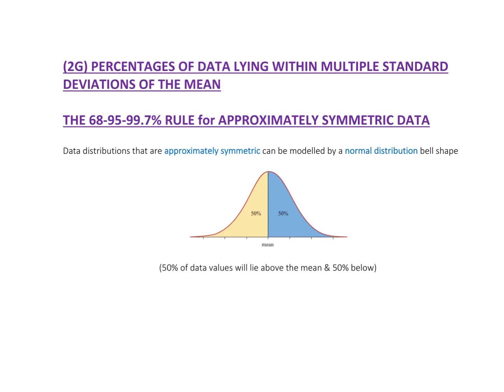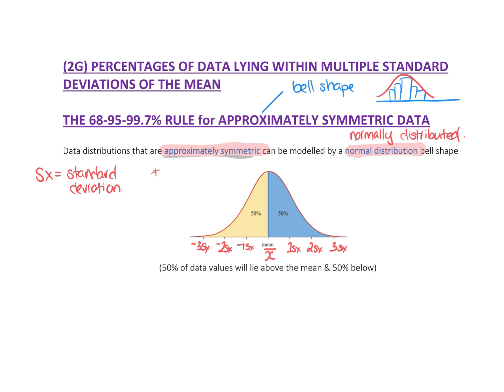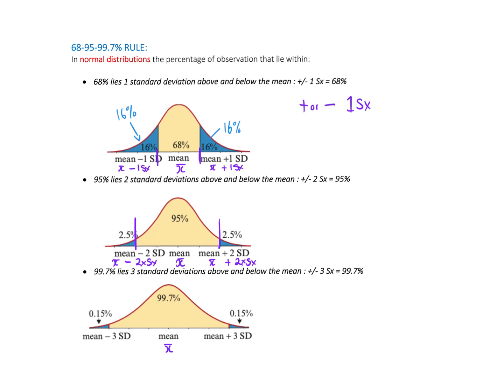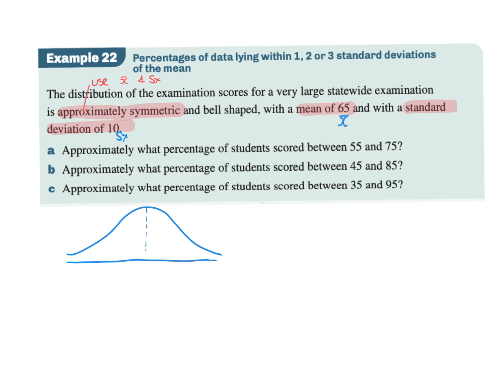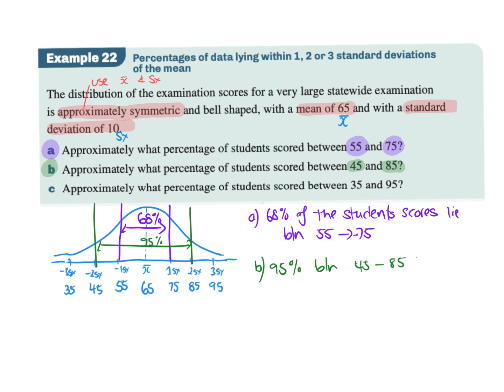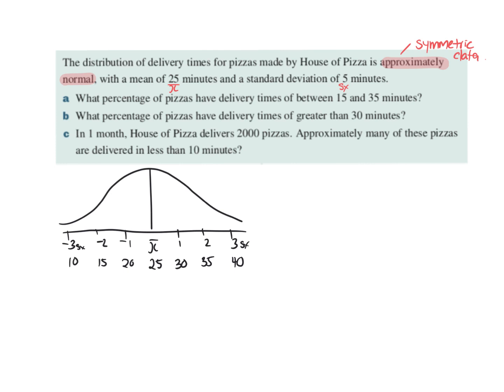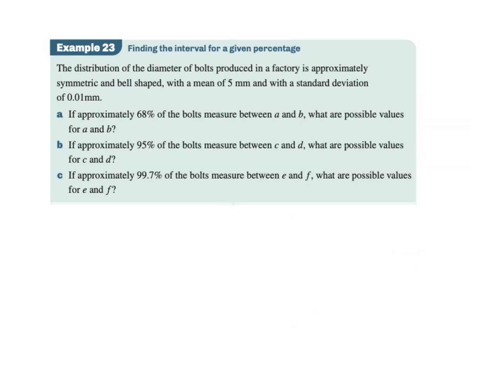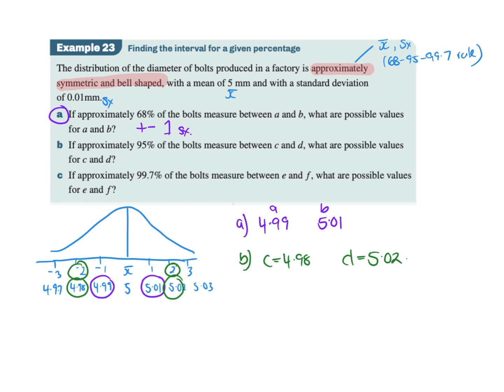11GM 1&2 UNI DATA EX2G 68 95 97.5 rule